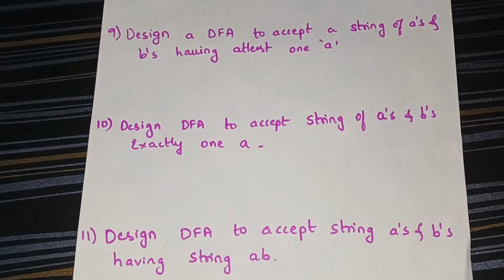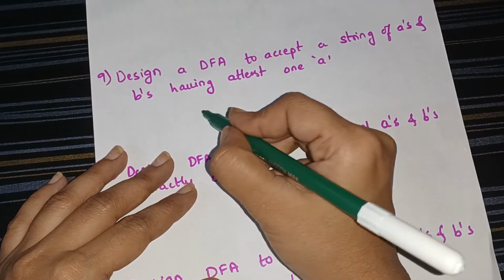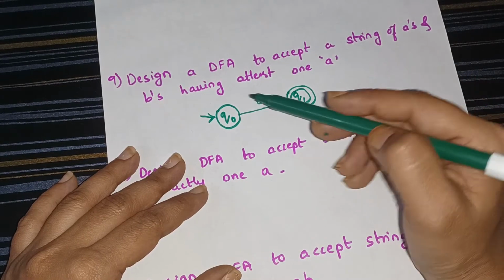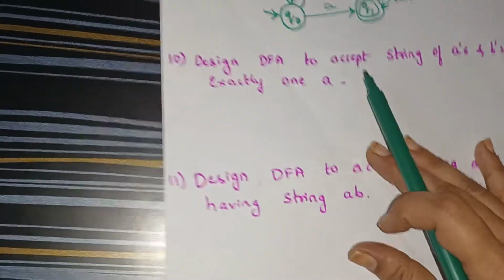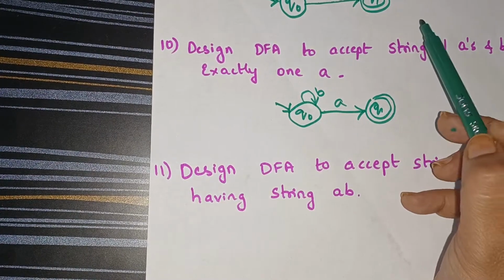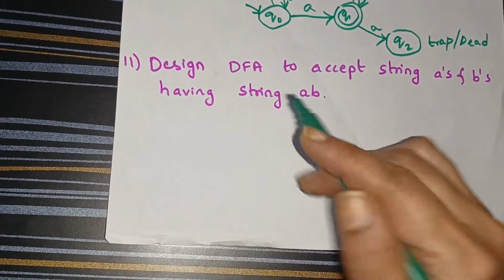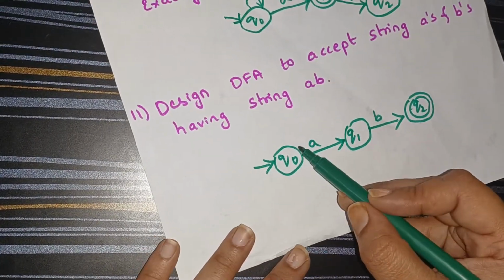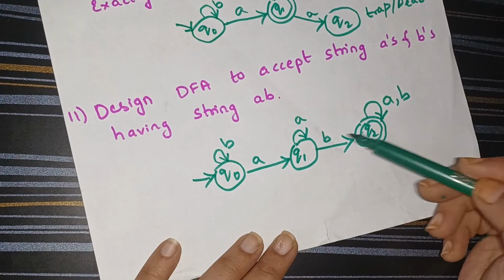#8 Dfa to accept atleast one 'a'.accept exactly one 'a'. dfa to accept ab | ATC |TOC | lec8